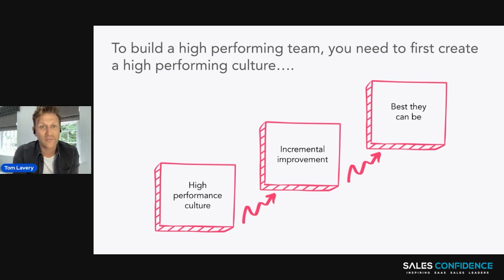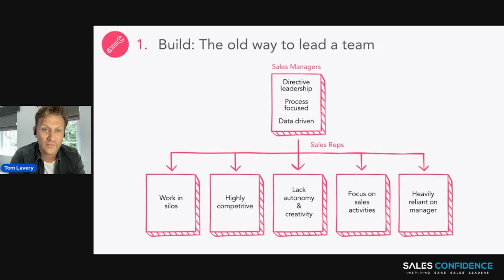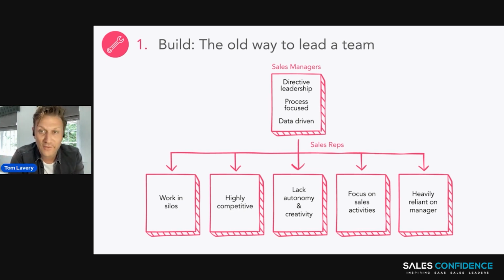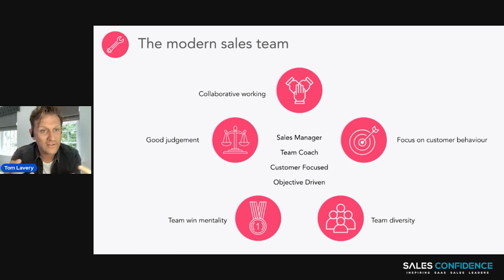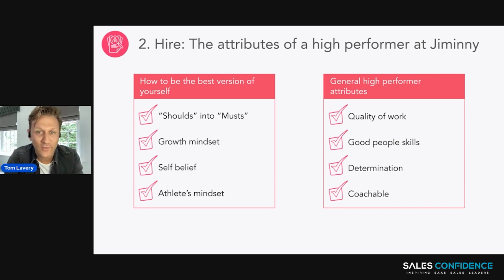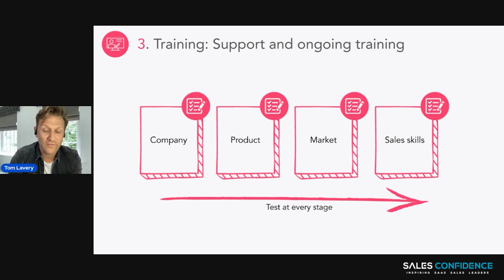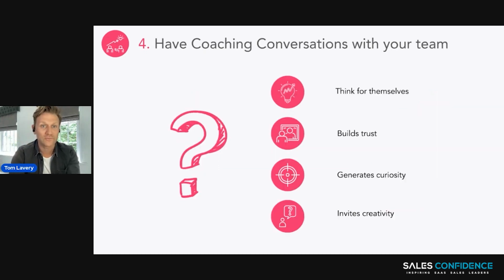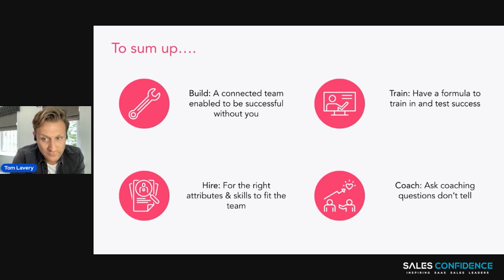Creating a High Performance Sales Team | 10min talk by Tom Lavery at SaaSGrowth 2022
Missed SaaSGrowth 2022, Europe's no.1 B2B Sales, Revenue & Marketing leadership conference? Tune in to catch Tom's talk on how to develop a culture where salespeople can thrive.

Brought to you by Sales Confidence, our CEO and Founder Tom Lavery delivers this 10-minute crash course on how to create high performers by going through the 4 cornerstones of creating a high performing sales team.

to learn more about how Jiminny gives reps the tools to coach themselves and each other, empowering teams to pinpoint areas of improvement and start having quality conversations with their customers

🚀 Be the best version of you ✨